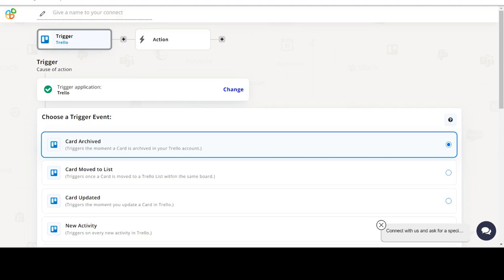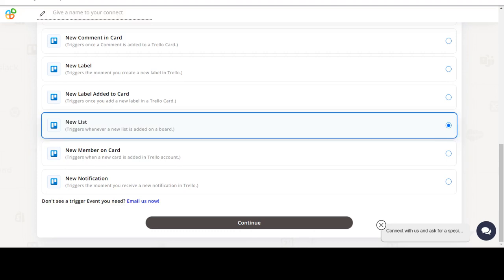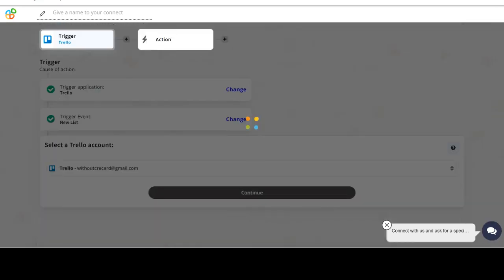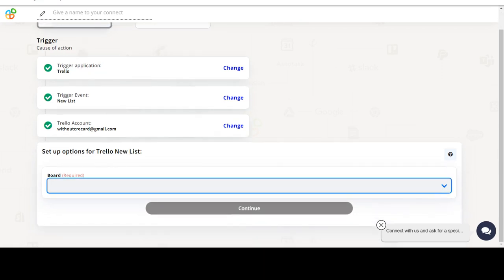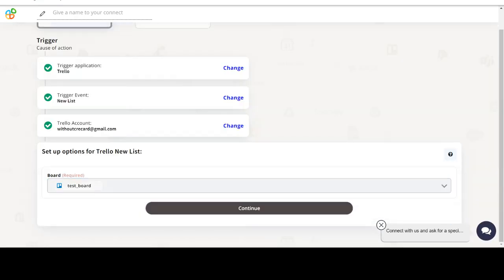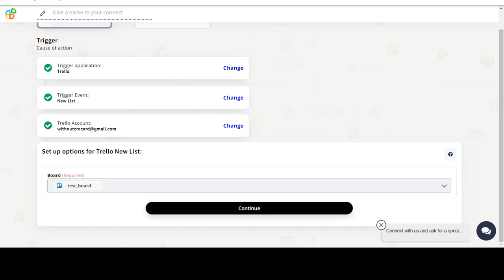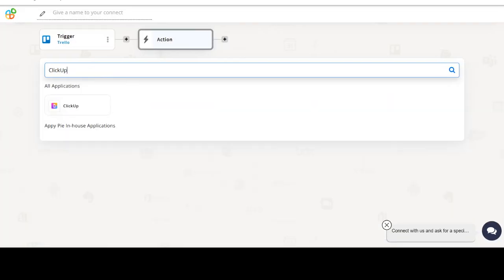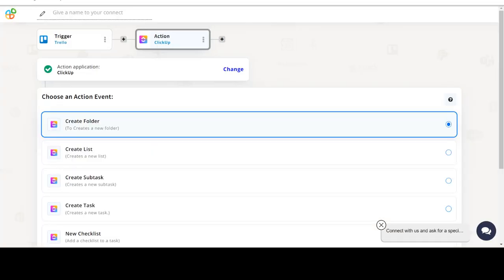How to Integrate Trello with ClickUp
In this video, you'll learn how to integrate Trello with ClickUp and automate your workflow. Facebook Twitter LinkedIn Instagram Pinterest